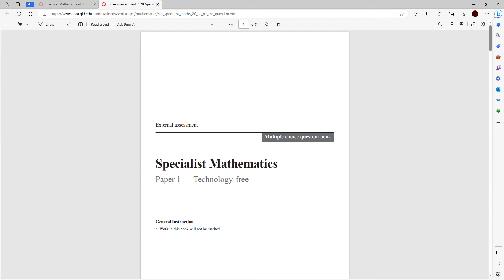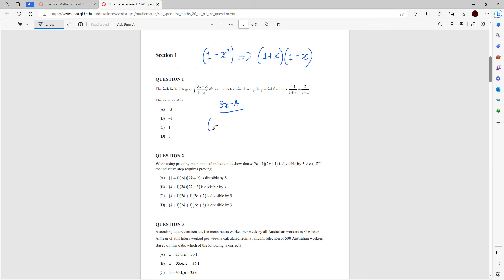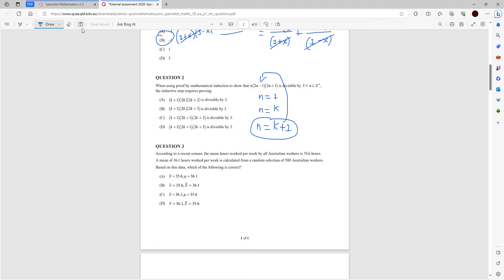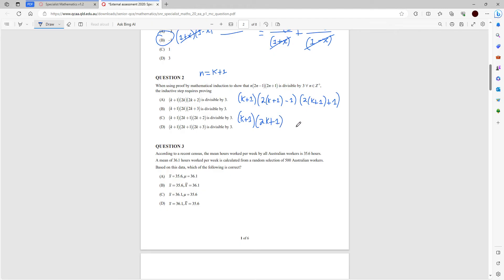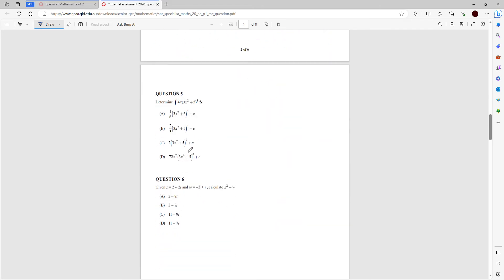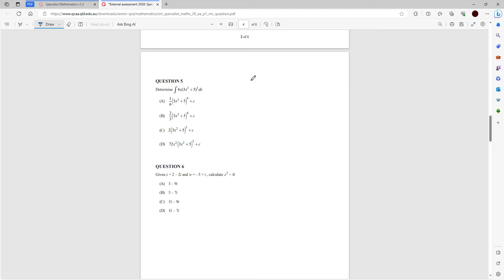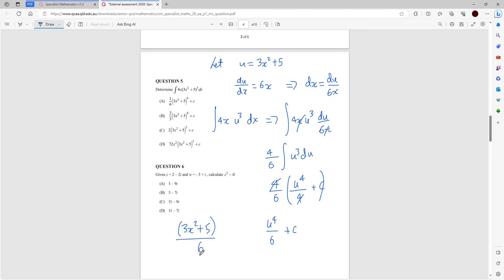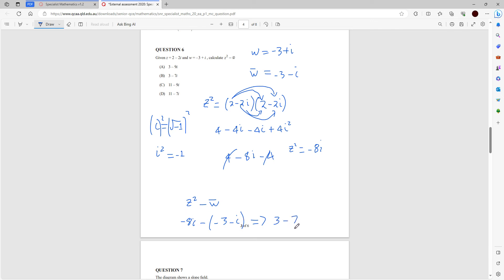QCAA: 2020 Specialist Maths external exam paper 1 multiple choice questions explained.